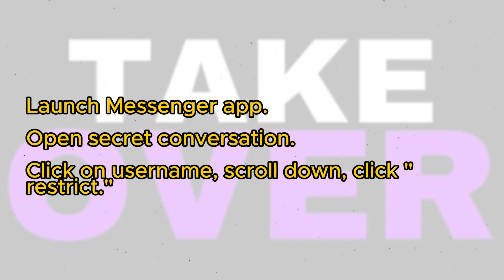How to Remove End to End Encryption in Messenger (Updated Guide)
Step into the world of secure messaging with our updated 2024 guide on managing end-to-end encryption in Messenger. Whether you're seeking more flexibility in your chats or simply curious about the technical aspects of encryption, this video is your essential guide. We navigate the nuanced world of Messenger's privacy settings, ensuring you have complete control over your messaging experience.

In this tutorial, you'll learn:
- A clear understanding of what end-to-end encryption is and why it's used.
- Step-by-step instructions on how to disable end-to-end encryption in Messenger for specific conversations or entirely.
- Insights into the implications of removing encryption and best practices for digital privacy.
- Updates and changes in Messenger's encryption settings for 2024.

Tailor your Messenger experience to suit your needs and stay informed about your digital privacy. For everyone wondering 'How do I remove end-to-end encryption in Messenger in 2024?' this video offers a thorough and updated walkthrough.